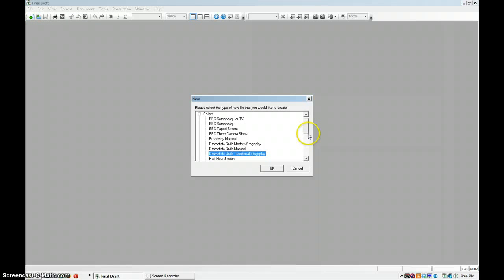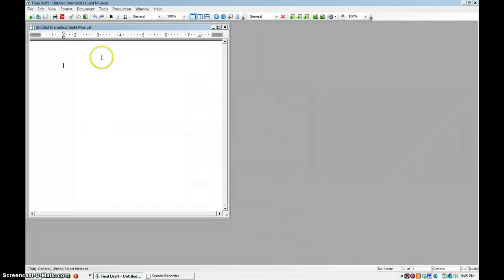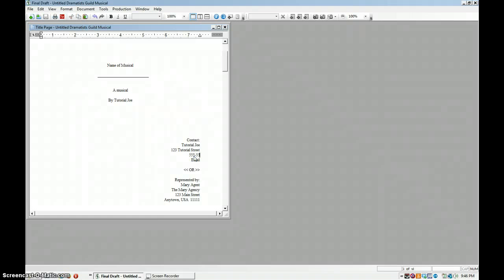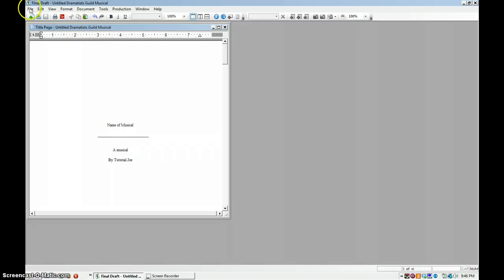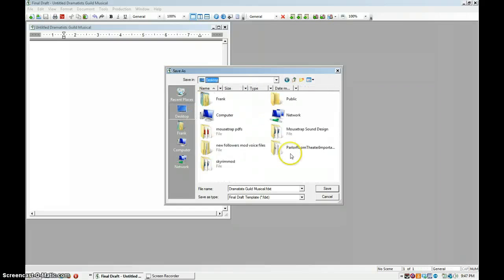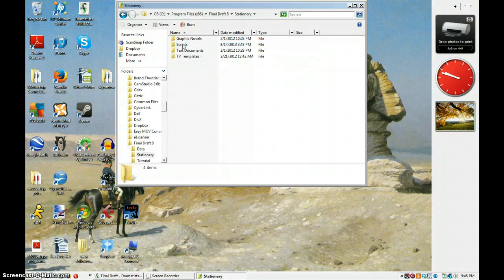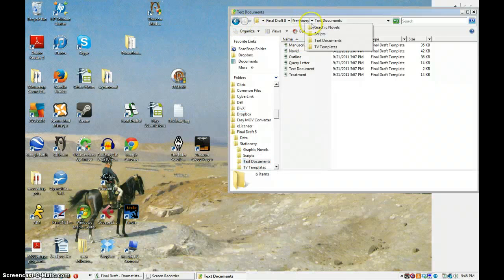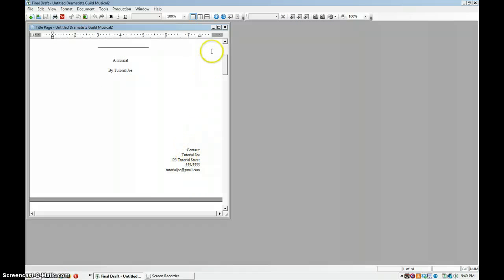Tutorial: Making a Custom Script Template in Final Draft 8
This video shows you how to make a custom template in Final Draft 8 scriptwriting software.